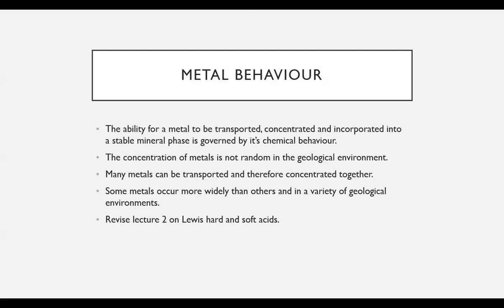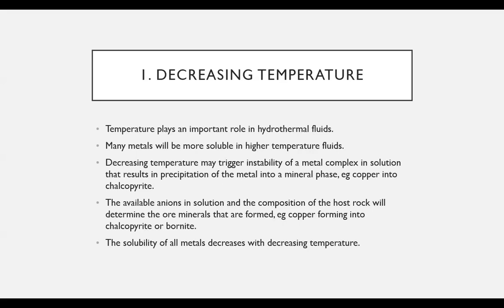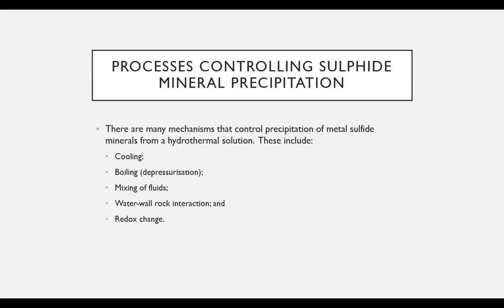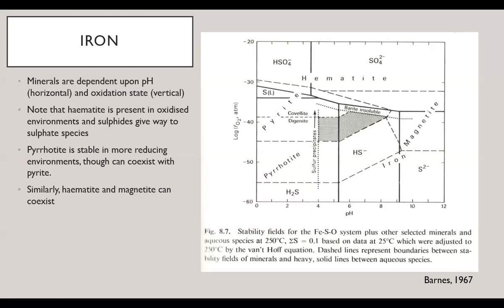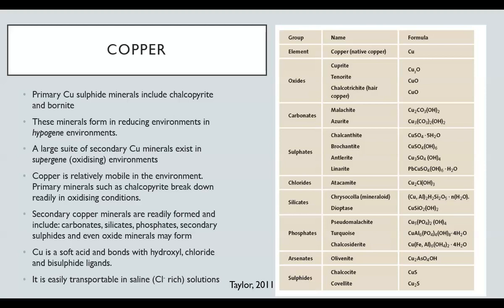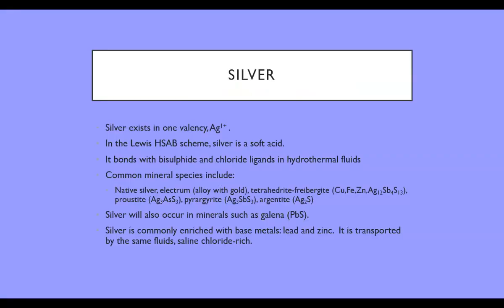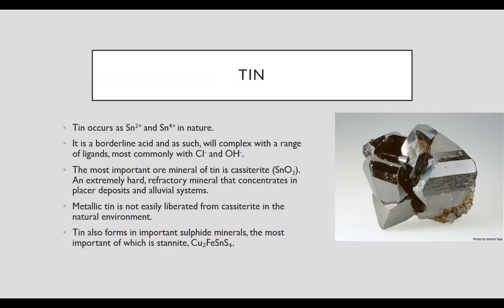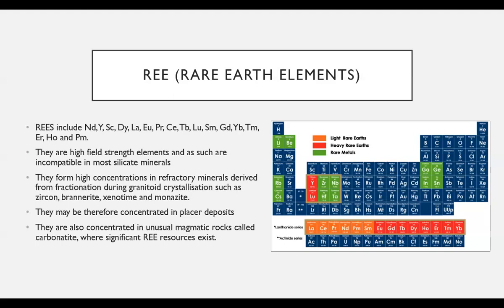XOU466 GEOL 5 1